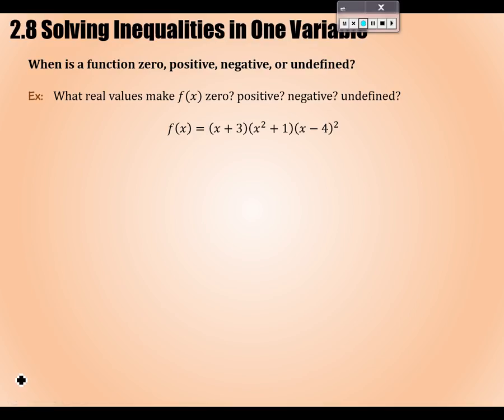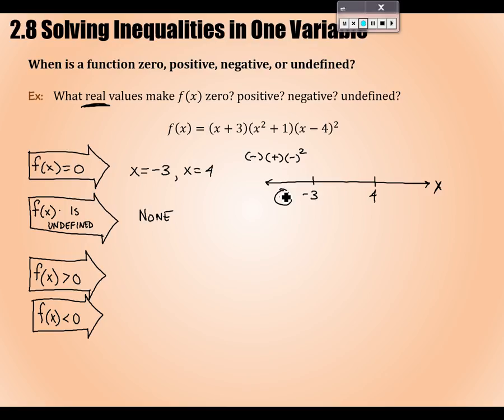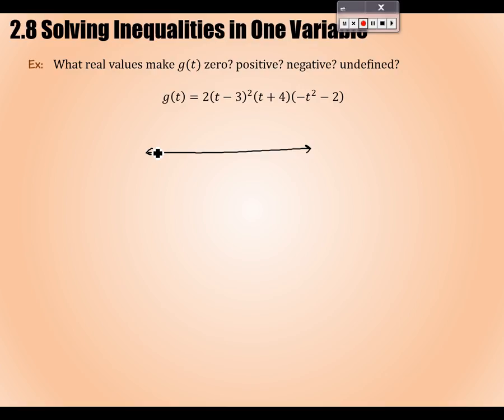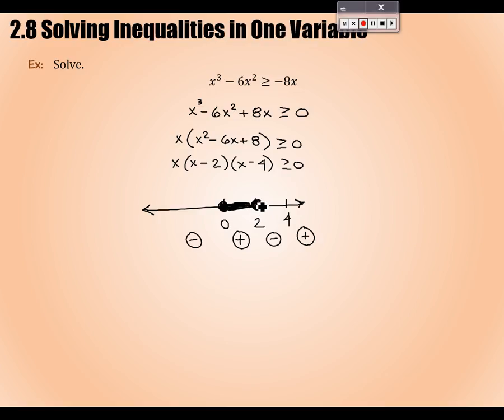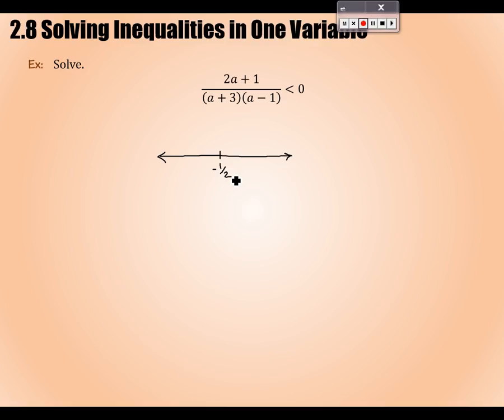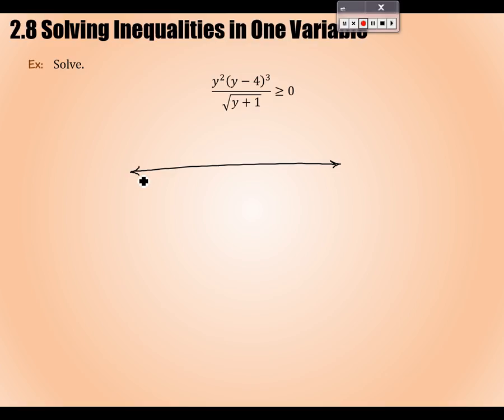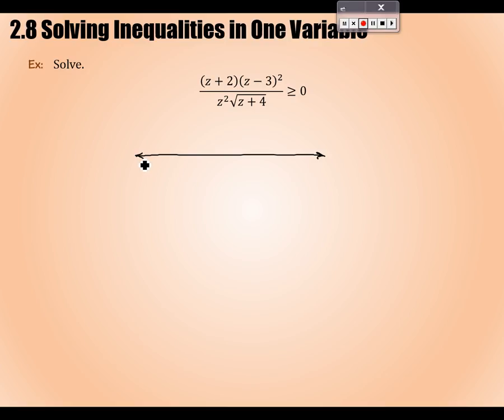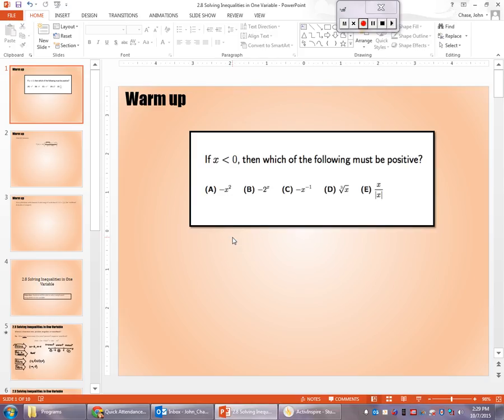Unit 2 - 2.8 Solving Inequalities in One Variable